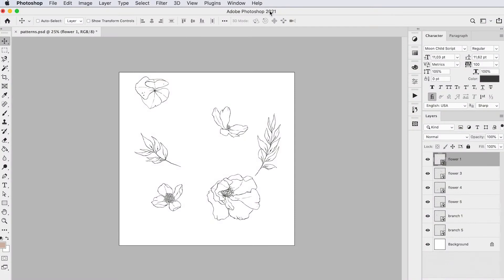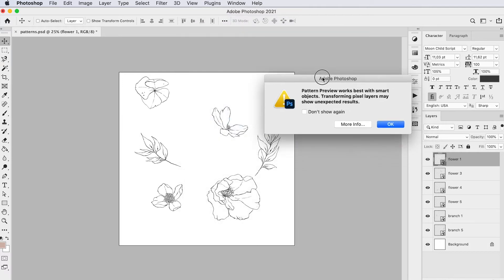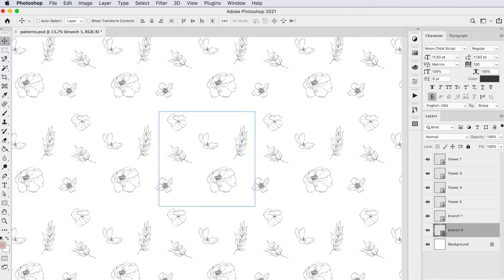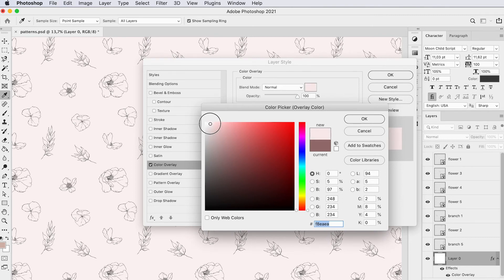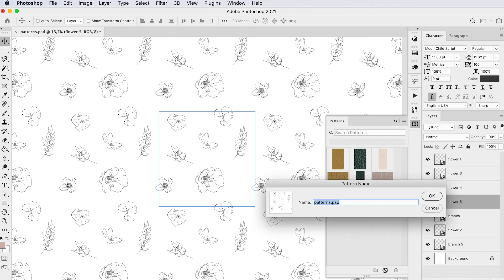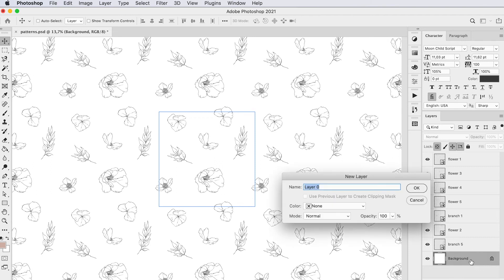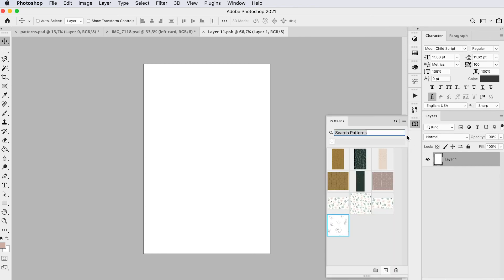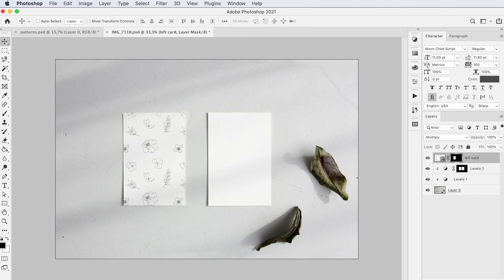Pattern Preview in Photoshop tutorial - Create a seamless repeat pattern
Learn how to use the Pattern Preview in Photoshop to create a seamless repeat pattern.

About Angèle
I am an artist, graphic designer & teacher.  Creating art is one of my biggest passions in life. I love creating, watercolor art, illustrations, and hand-lettering.